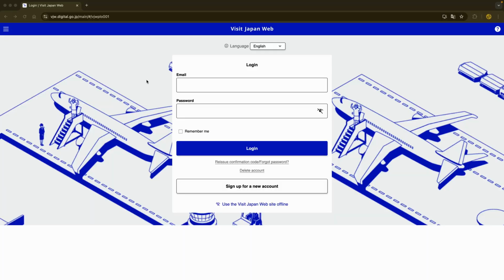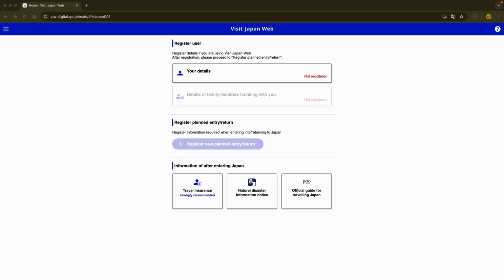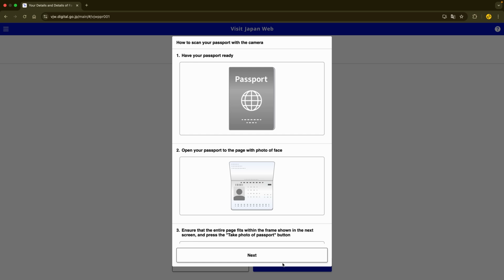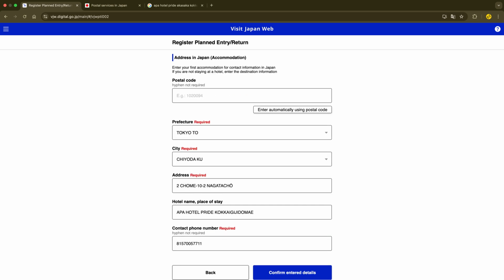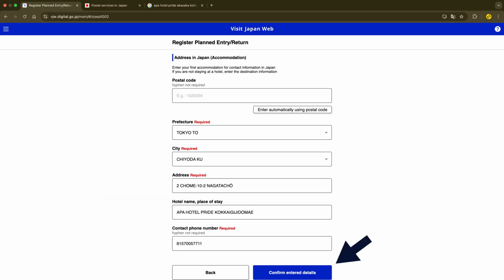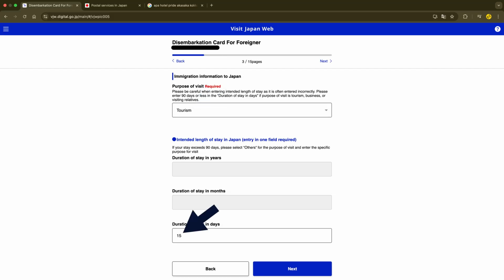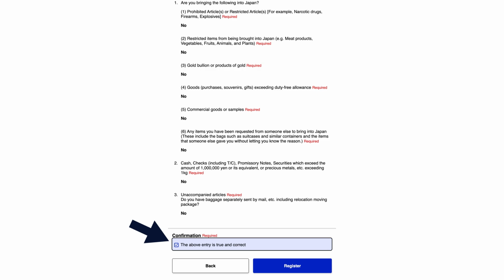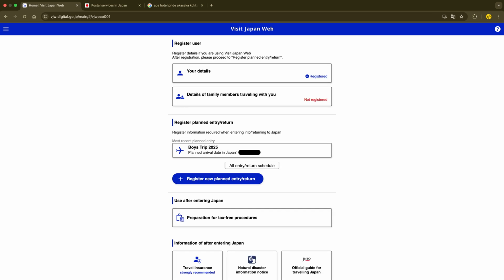Visit Japan Web Tutorial for Americans Going to Japan for Vacation 2025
The Visit Japan Web site may leave you with some questions, so here is a complete walk-through with some recommendations.
I’ve also left notes on the time stamps below as well as links that I think will be helpful.

Timestamps
00:00 Intro
00:24 Login - It’s your basic login
00:26 Multi-Factor Authentication, you probably don’t need it but I did it
00:58 Your Details
01:08 Tax Free QR Code - You’ll probably want to do this
02:06 Register Your Planned Entry
03:08 IMPORTANT You Might Think You’re Done, but You’re Not
03:11 Immigration clearance and Custom Declaration

Thanks.